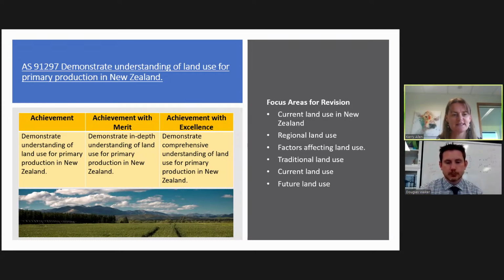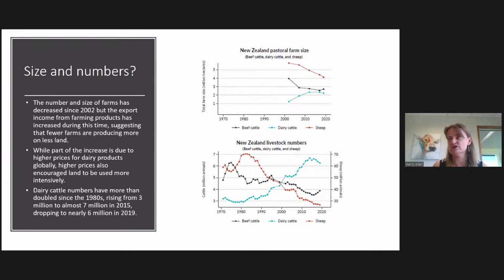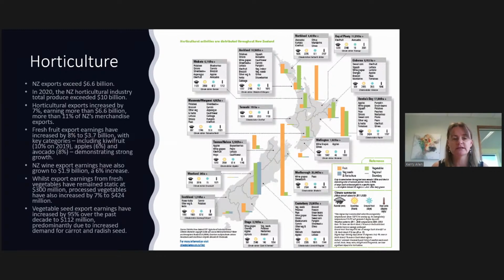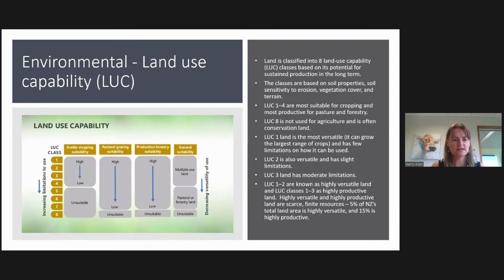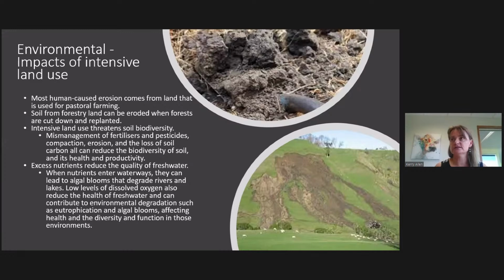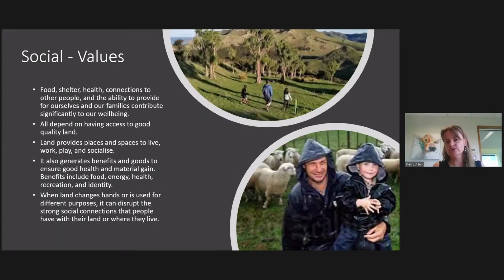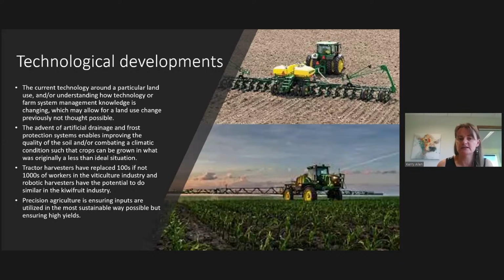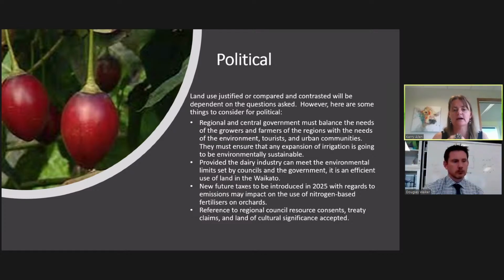NCEA Level 2 AgHort: Land Use AS 91297